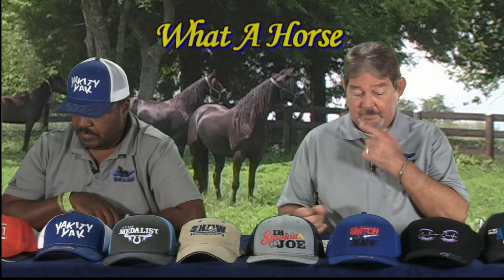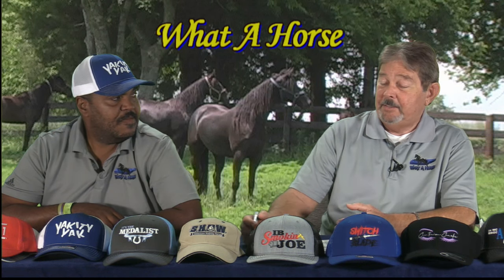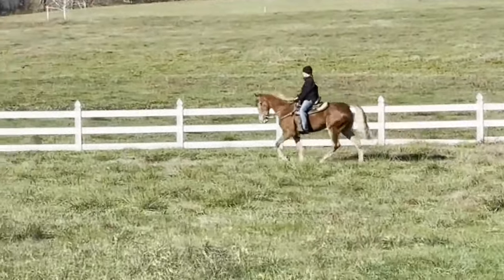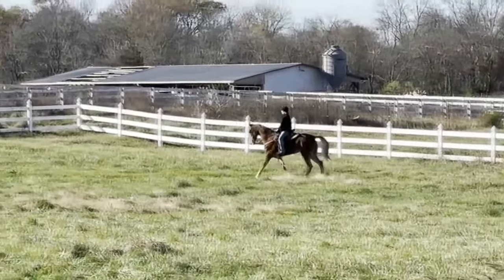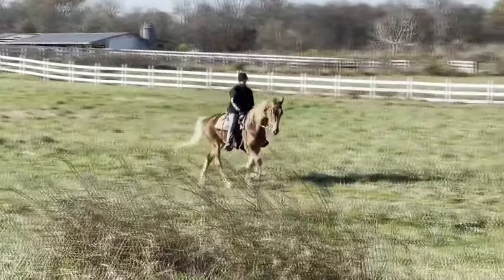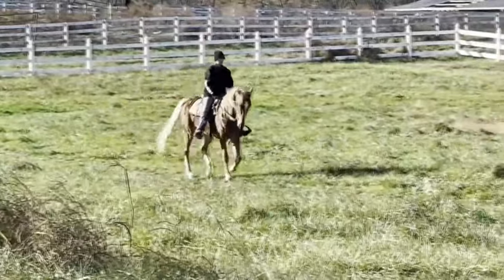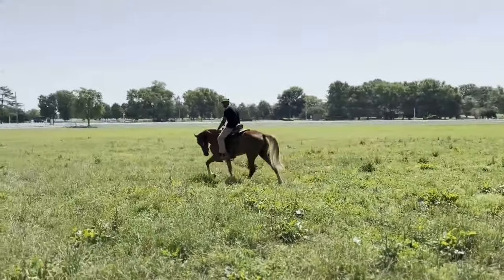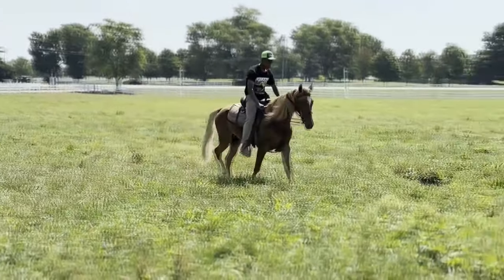TWH FOR SALE DEALS DANCING LADY